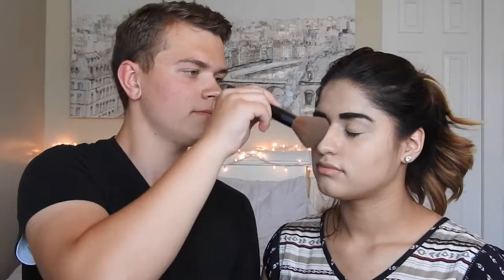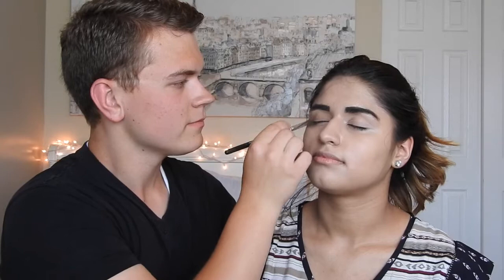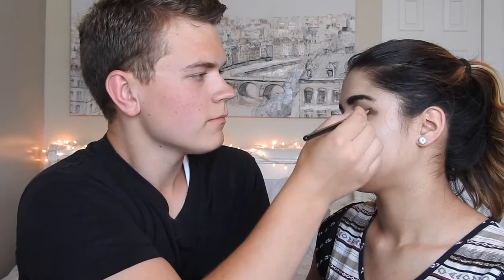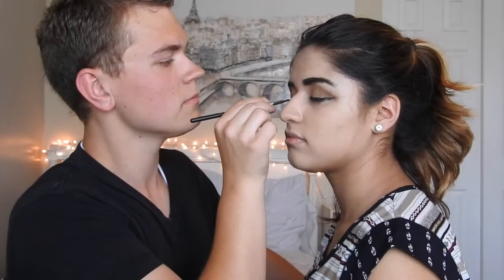BOYFRIEND DOES MY MAKEUP CHALLENGE | Natalia Gomez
Hey guys!! I hope you enjoy this weeks new video! My boyfriend, Mitchell, and I had so much fun filming this!! We hope you all enjoyed :) Thank you guys again so much for watching! xoxo

Happy Upbeat by Sophonic Media